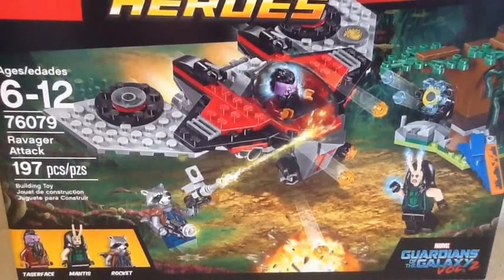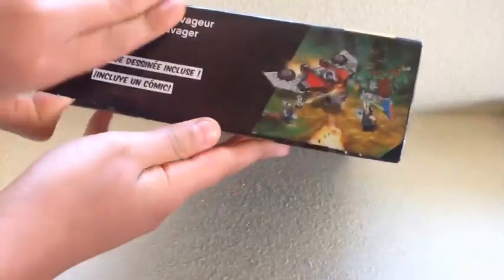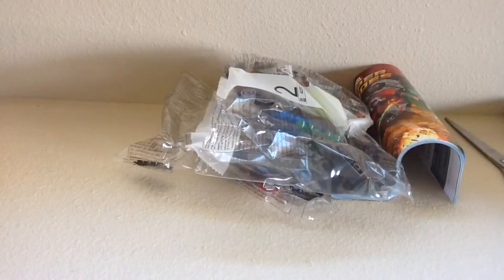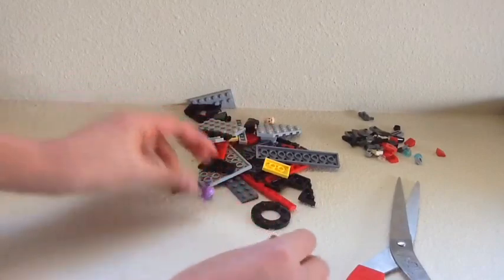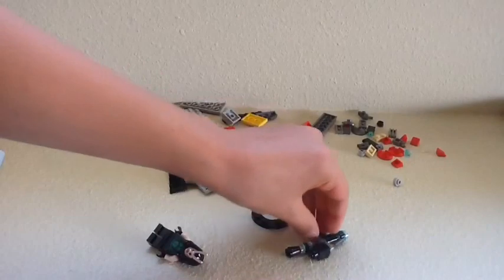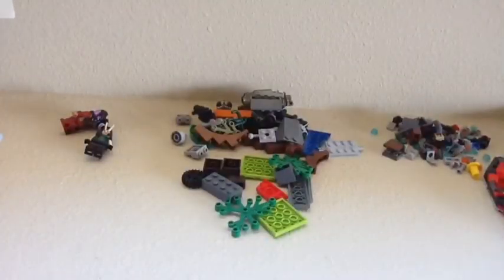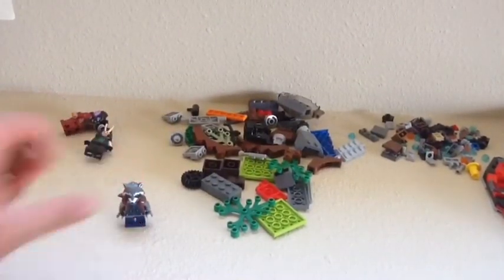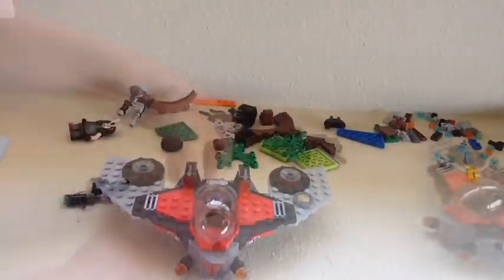Lego Ravager Attack Speed Build